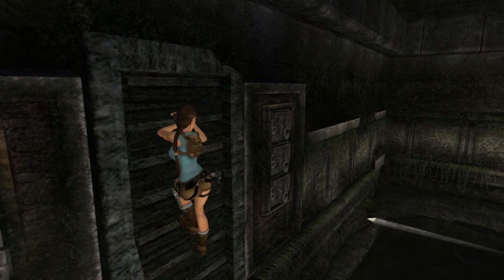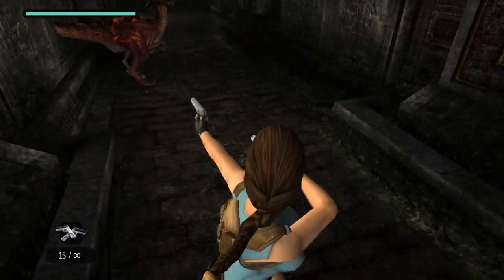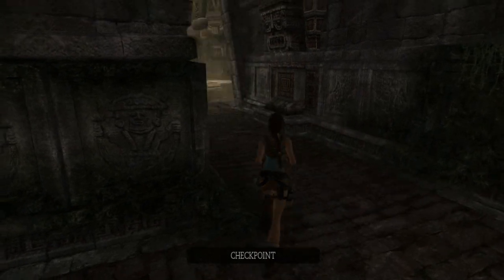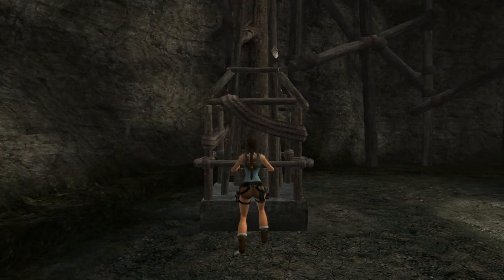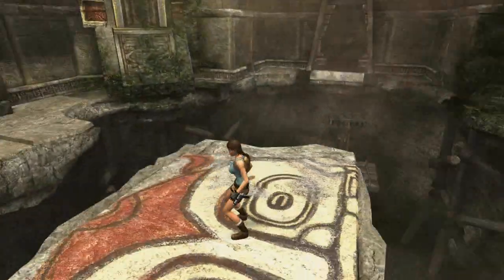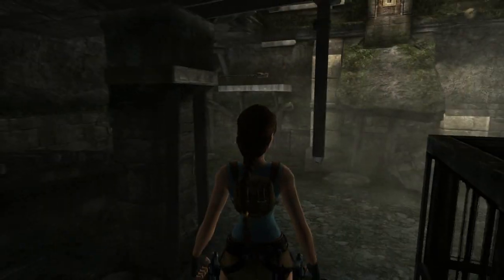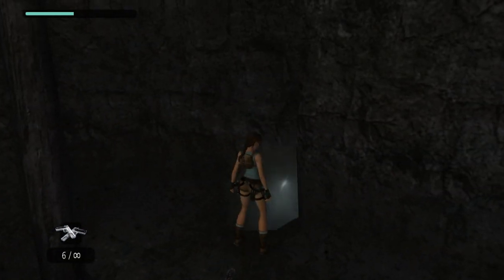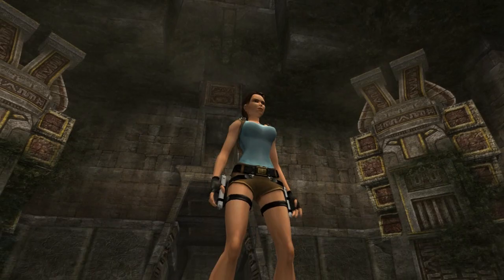Tomb Raider Anniversary: Tomb of Qualopec